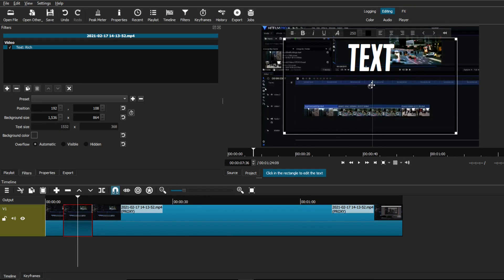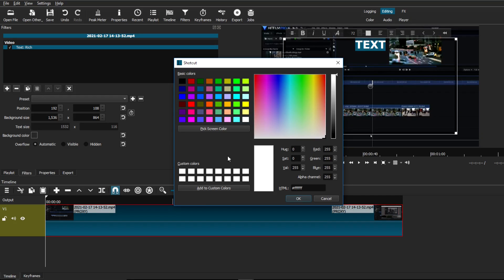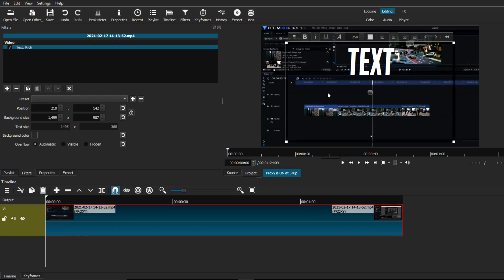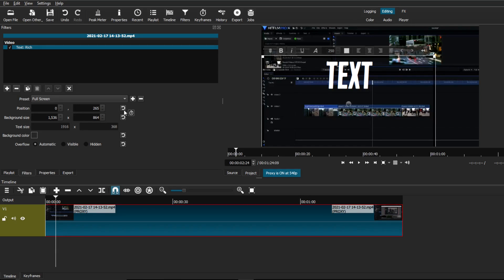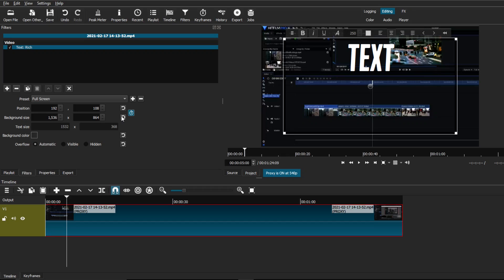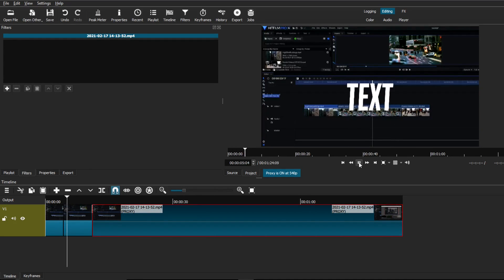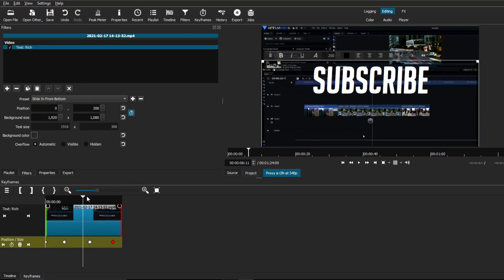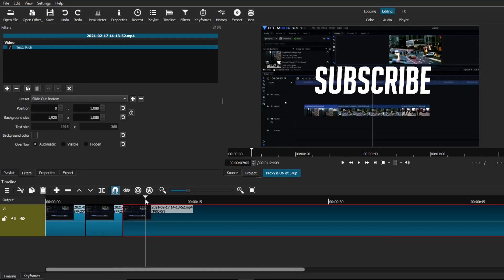Shotcut Tutorial: How To Add TEXT!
Alright, so I did say that I would make a New Updated Tutorial on How to add Text using Shotcut with the new text feature so let's get to it!

Today we are going to be using the new text filter that Shotcut has released a while ago and I am going to show you how to use it. The Text: Rich filter is a new implementation that makes adding text in your videos more convenient and easier than before!

- EJ Tech